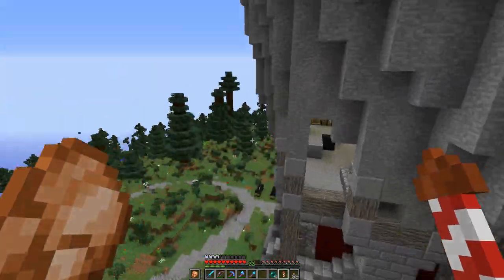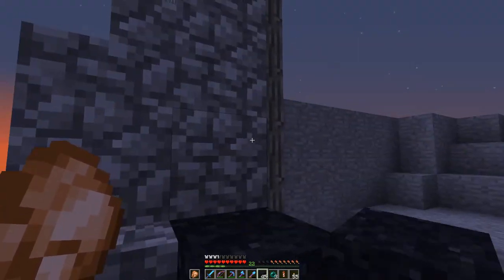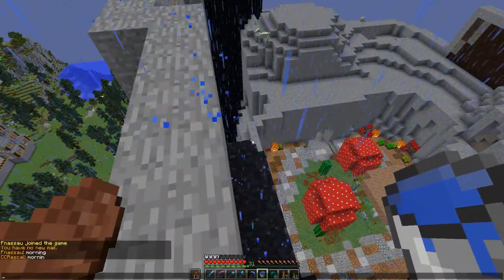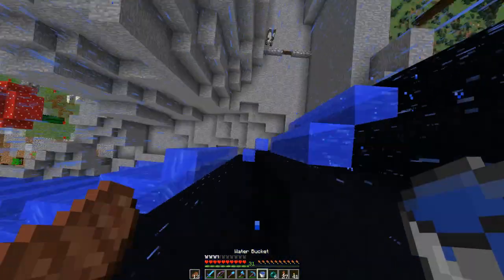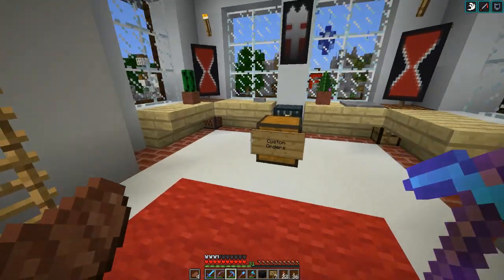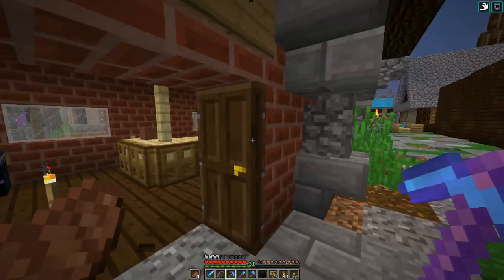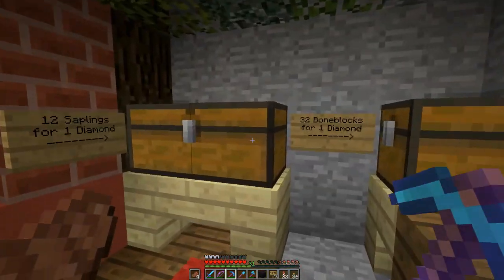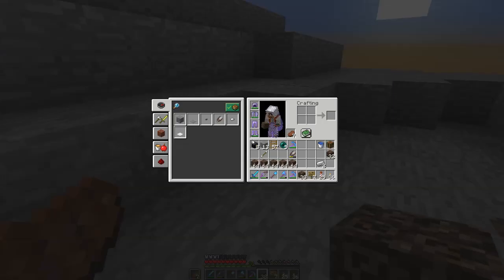The Beefy Minecraft - Black Eye [Episode 47] VintageCraft Server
The Server is very active and has a awesome community! With the world border expanding every month, there is always room for more builds. There are tons of shops in the spawn town and minigames all across the sever.
My main project on the server is my epic skull like base, but I also have other builds like a house on Beefs Island, my shop at spawn or my Mine-build in the Town of the Ricing Sun. My journey on this server is documented in this series.

(Thanks Mechanoid)